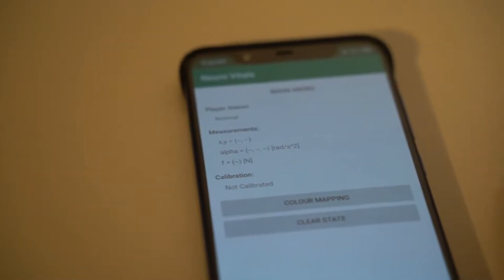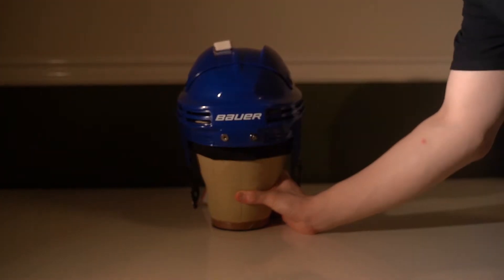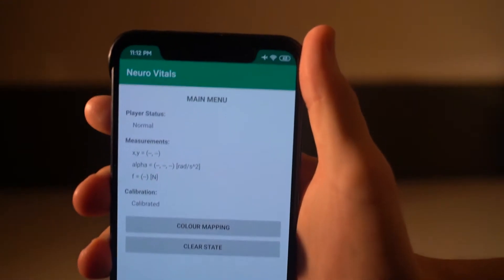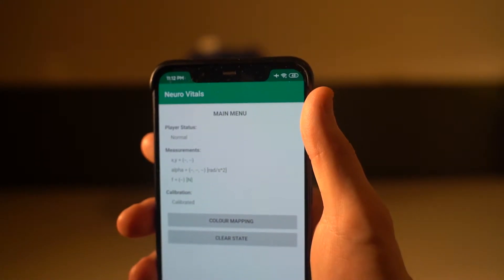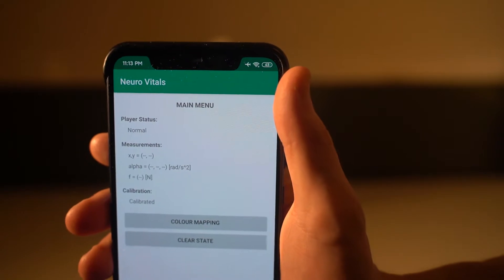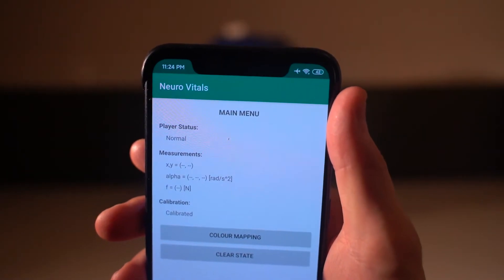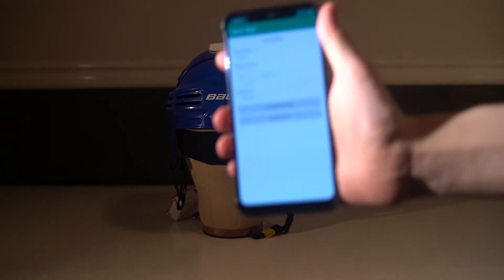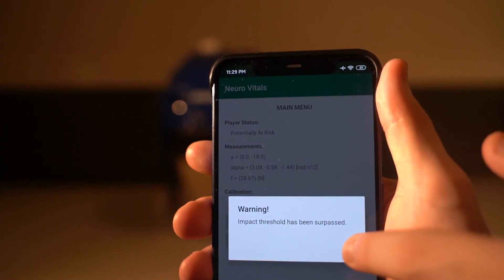Capstone Demo Video